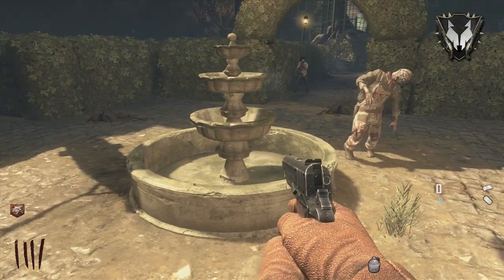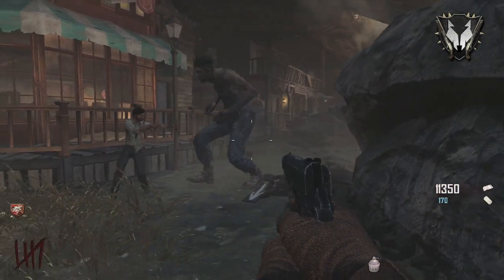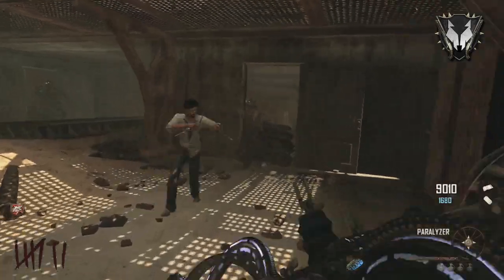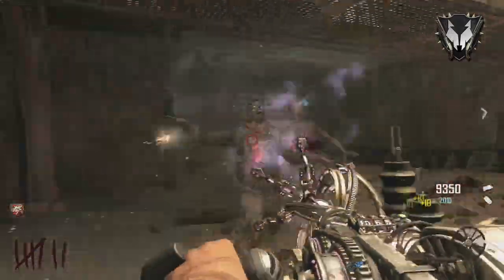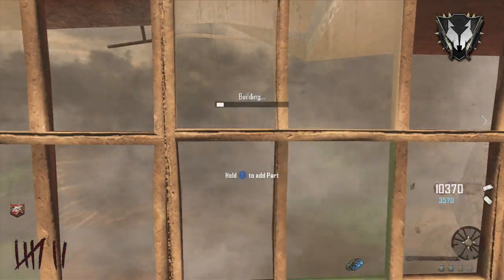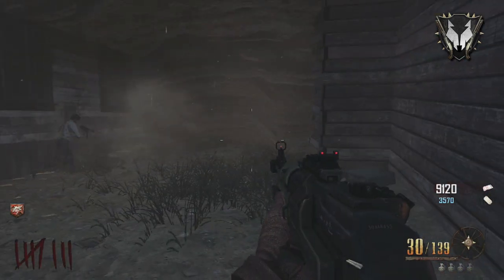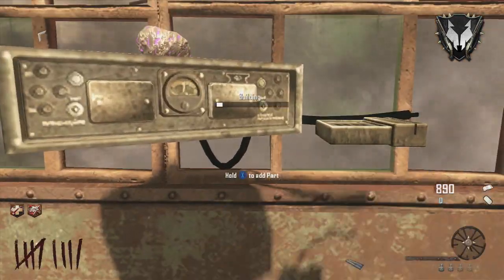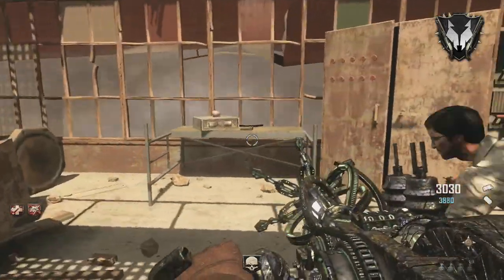Black Ops 2 Zombies - Build the Buried Nav Card Table (Die Rise Nav Card Accepted) Tutorial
A quick tutorial on how to find and build all of the parts for the Buried Nav Card Table. This guide includes the 'When the Revolution comes' achievement. Please leave a like as always :D Links to the videos mentioned are below: